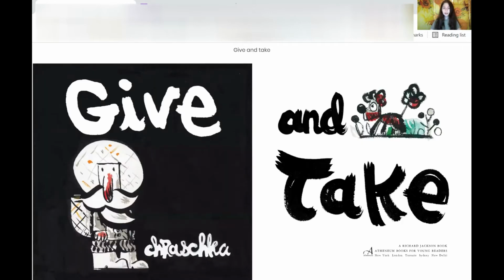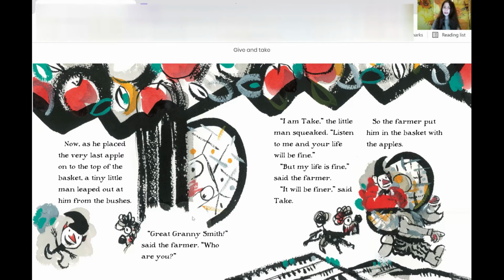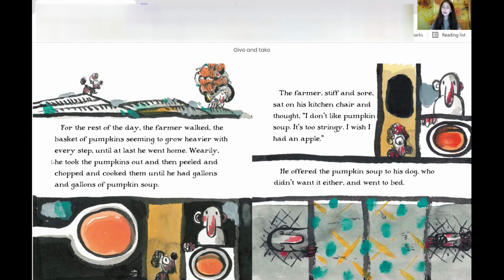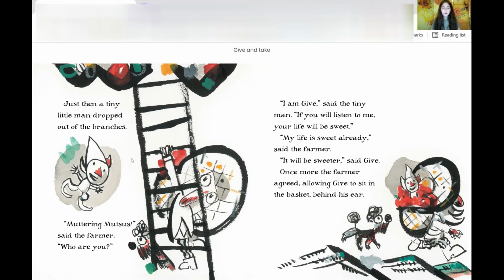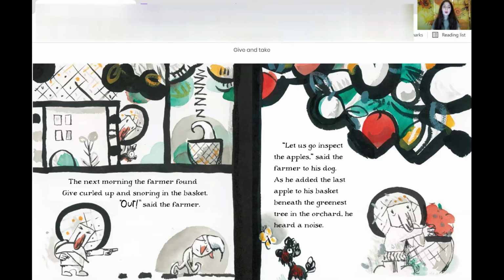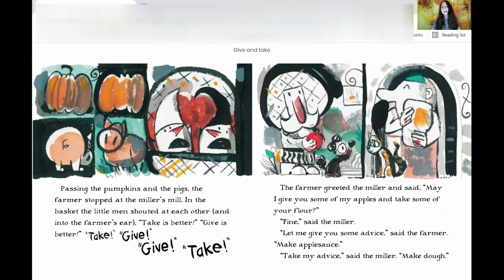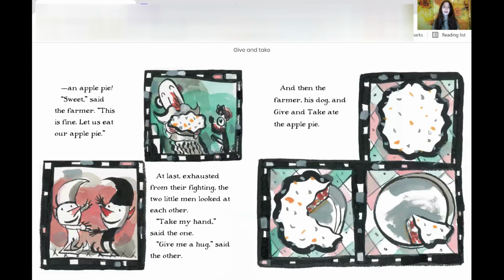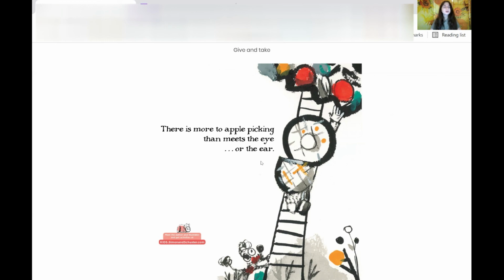Give and Take read by Simone Wollin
Give and Take
Written by Chris Raschka